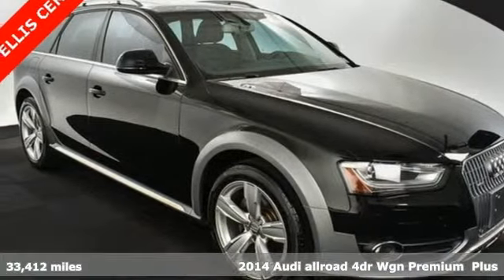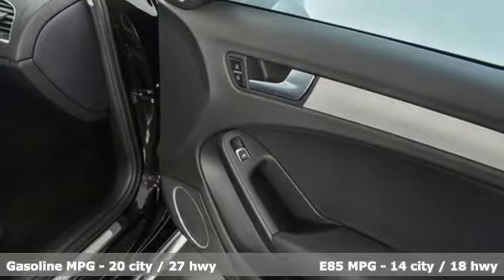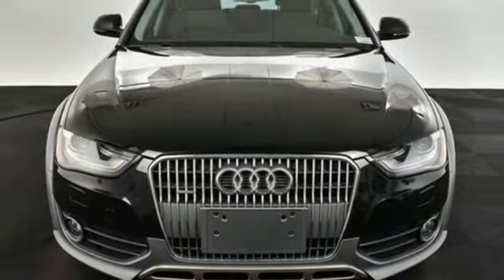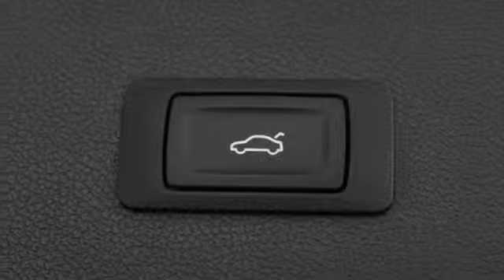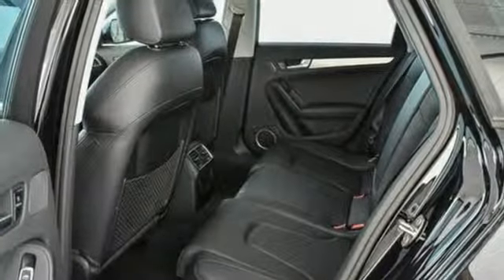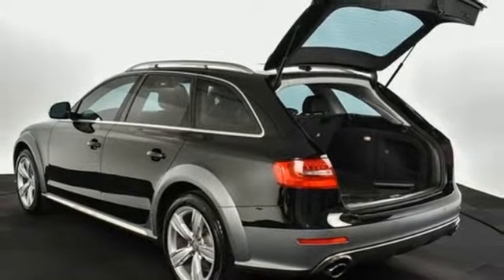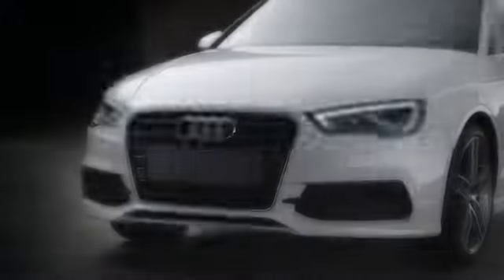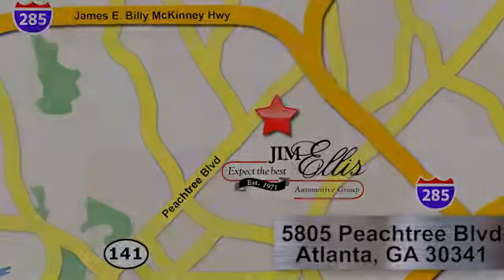Used 2014 Audi allroad Atlanta Alpharetta, GA T32136 - SOLD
Year: 2014
Make: Audi
Model: allroad
Trim: 2.0T Premium Plus
Engine: 2.0L 4-Cylinder TFSI DOHC
Transmission: 8-Speed Automatic with Tiptronic
Interior: Black
Mileage: 33412
Stock #: T32136
VIN: WA1UFAFL3EA122502
Jim Ellis Certified 2014 Audi allroad 2.0T Premium Plus in a classic Brilliant Black over black leather sport seats. This Allroad has passed our Jim Ellis safety inspection and is ready to hit the road in style and offer the utmost luxury.brbrDesired options include a 14 speaker Bang & Olufsen Sound System, 2-Position Driver Side Memory, 3-Spoke Multifunction Sport Steering Wheel, 3-Step Heated Front Seats, 3-Zone Automatic Climate Control, 8.0J x 18" 5-Arm-Rotor-Design Wheels, AM/FM radio: SiriusXM, Audi Advanced Key, Audi MMI Navigation Plus Package, Audi Parking System Plus w/Rearview Camera, Audi Xenon Plus Lights w/LED DRLs & Taillights, Auto-Dimming Heated Exterior Mirrors, Auto-Dimming Interior Mirror w/Digital Compass, Brake assist, Electronic Stability Control, Front fog lights, HDD Navi w/Voice Control, Headlight cleaning, Leather Seating Surfaces, Lighting Package, Panic alarm, Power moonroof, Power Tailgate, Premium Plus Package, Radio: 1 CD/DVD-Player & HD, Rain sensing wipers, Rear window wiper, Split folding rear seat, Sport Front Seats, Sport Interior Package. 20/27 City/Highway MPGbrAudi Atlanta is the largest Pre-Owned Audi Dealership in the nation. Our inventory moves extremely quickly. PLEASE BE SURE TO SECURE YOUR APPOINTMENT. All vehicles are subject to sale at any time. As a courtesy to our clients, a partial payment and signed agreement will secure an appropriate window of time to allow for travel to inspect and accept the vehicle.

Address:
5805 Peachtree Boulevard